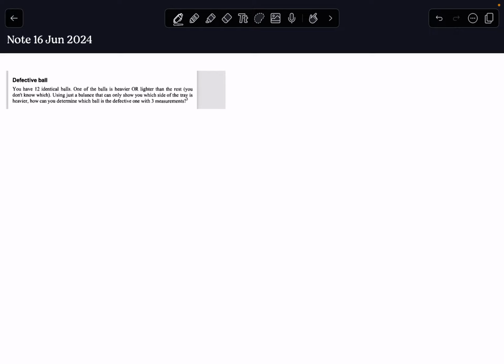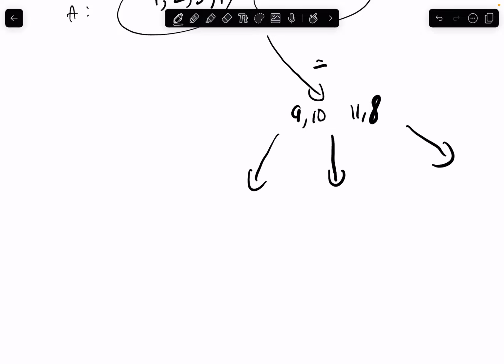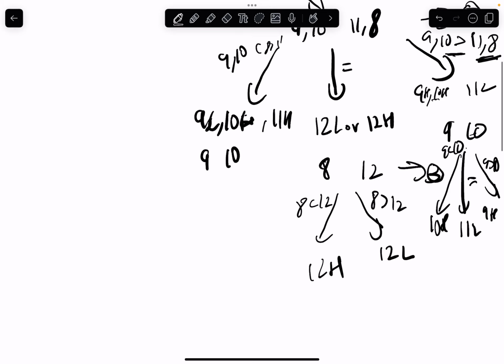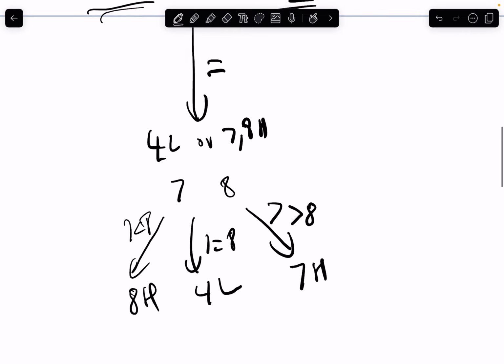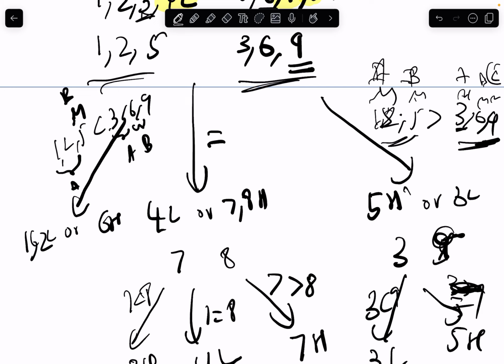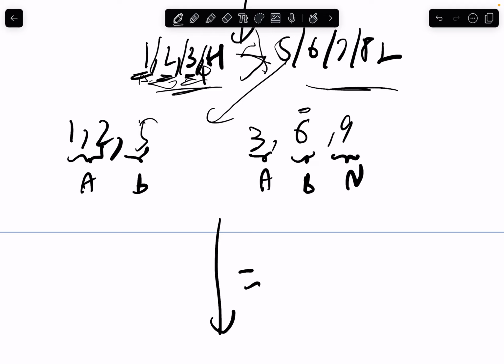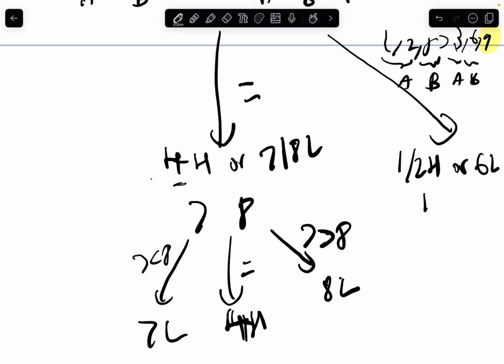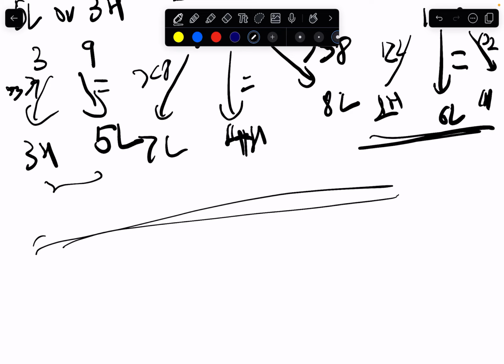Green book - Defective Ball Problem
Detailed solution to the Defective Ball Problem